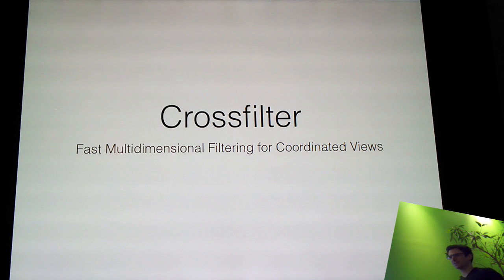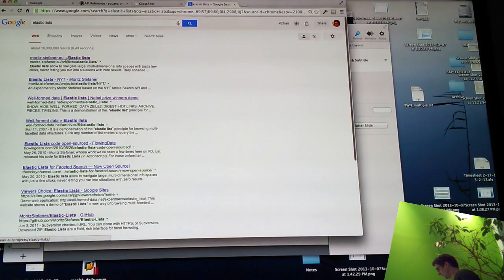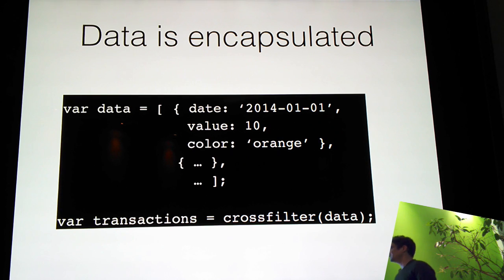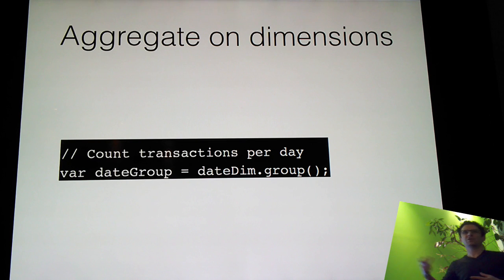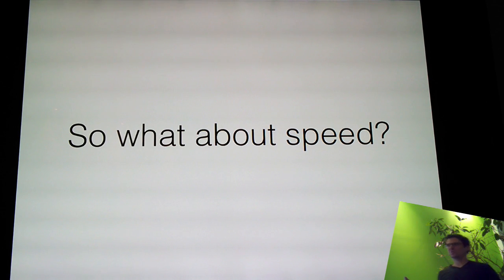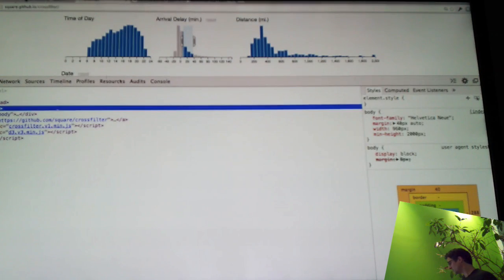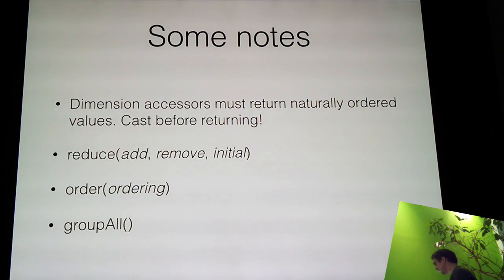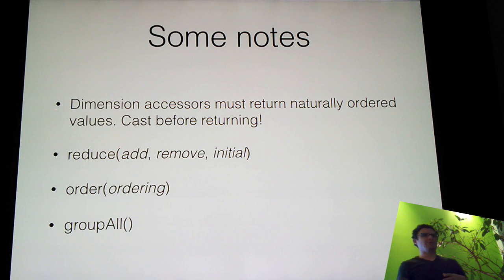CrossFilter w Ethan Jewett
CrossFilter - Fast Multidimensional Filtering for Coordinated Views in Javascript
Mad JS Meetup - Feb, 10th  2014